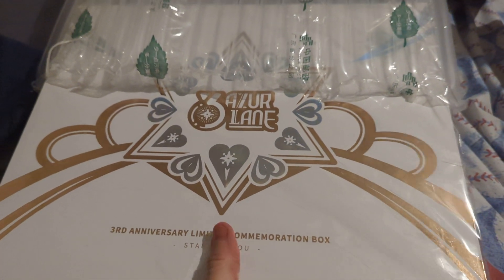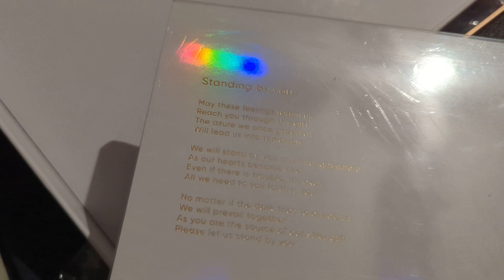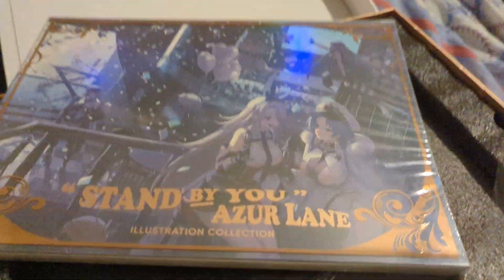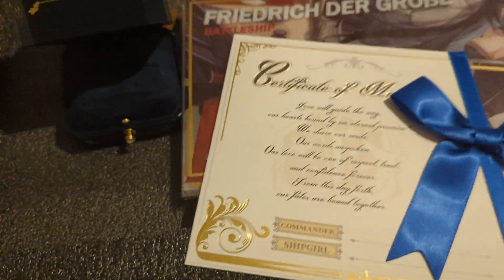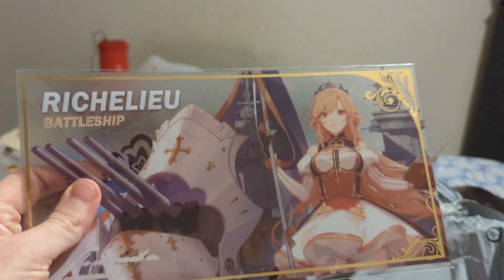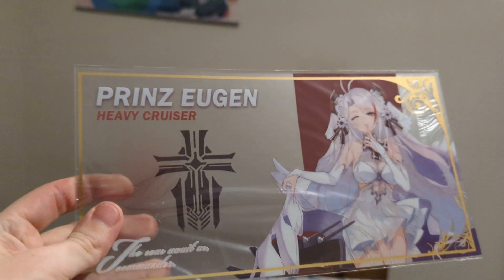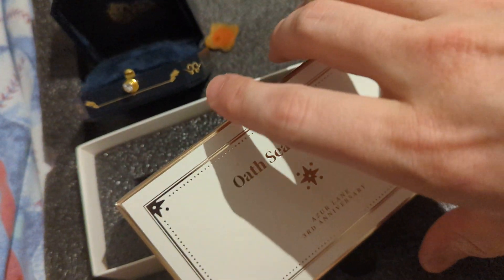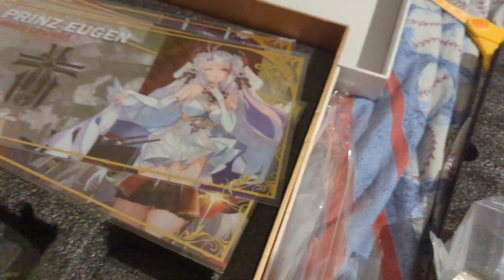Azur Lane 3rd Anniversary commerative box unboxing